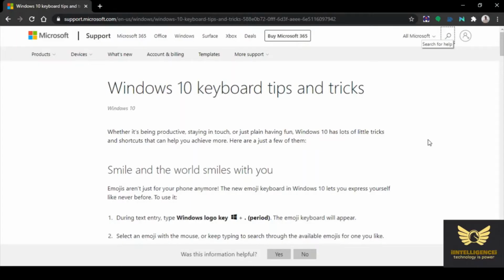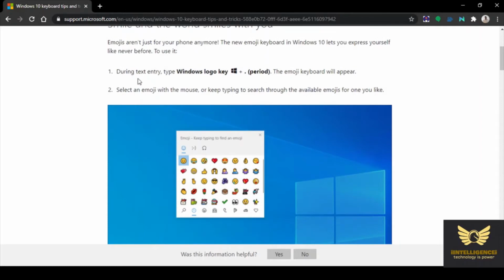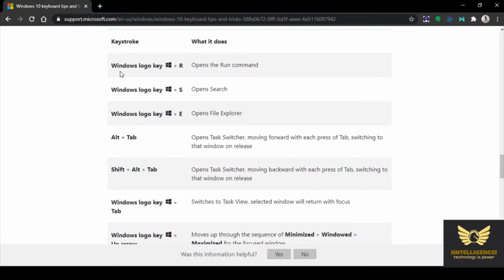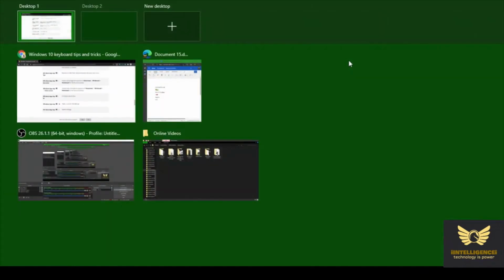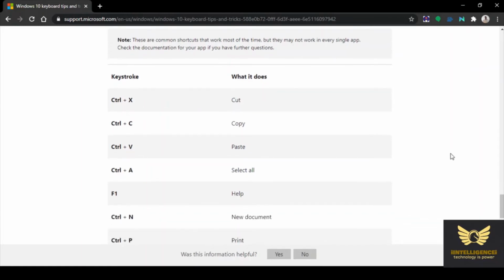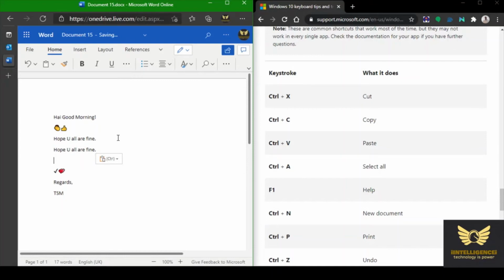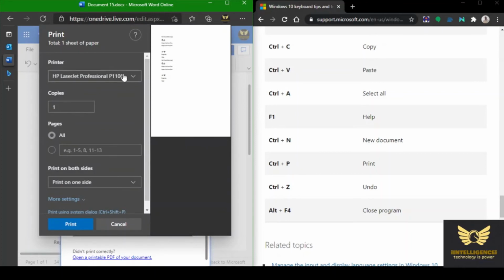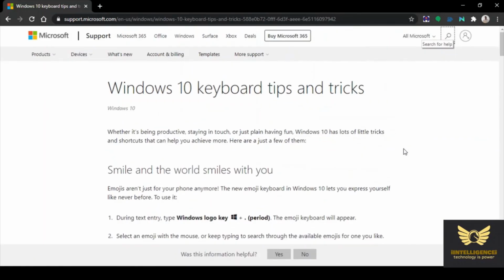Windows 10 keyboard tips and tricks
Technology has made the biggest impact on communication. Conversing with people outside of your vicinity was once a difficult process, requiring physical letters and a lot of patience. It is no longer now.

Computers and the Internet have evolved the education sector. All the information that you want immediately is available and accessible 24 hours a day due to the World Wide Web.

Technology has had a huge impact on the healthcare industry. Advancements in diagnostic tools permit doctors to identify health problems early, improving the odds of successful life-saving treatments. Modern medicine allows patients to manage chronic conditions that were once debilitating and life-threatening.
Advancements in medical technology have increased lifespans and improved the quality of life for people worldwide.

Technology has vastly increased productivity, since the ability of computers to solve complex mathematical equations has allowed them to speed up practically every task. Computer modeling permits engineers to simulate structures, vehicles, and materials to provide information on performance prior to prototyping.

Technological advancements in agriculture have increased food production. In so many areas of our lives, critical time-consuming processes can now be executed with ease – and in a fraction of the time they once required.

We provide you videos on daily use technology, technology we use everyday, technology in our life, technology, technology videos, technology news, tech videos,

We will create awareness cum understanding of daily use technology.
TOPIC: Windows 10 keyboard tips and tricks

Regards,
iINTELLIGENCEi.